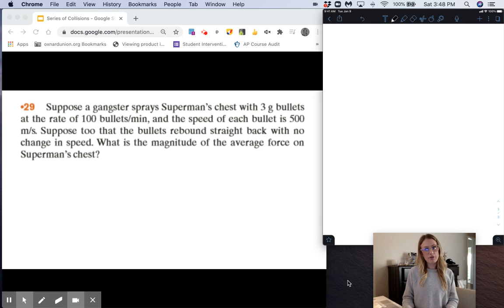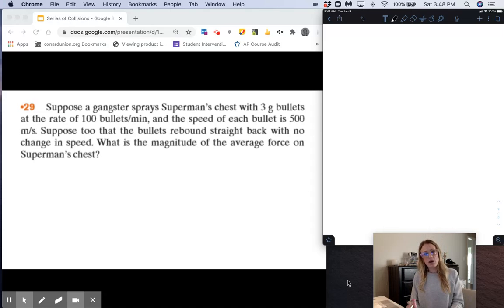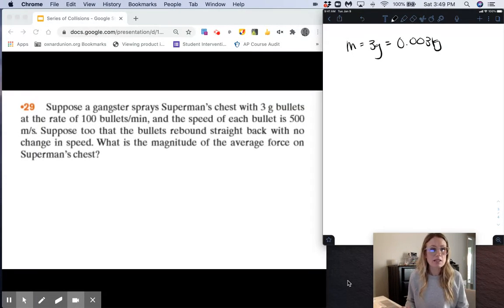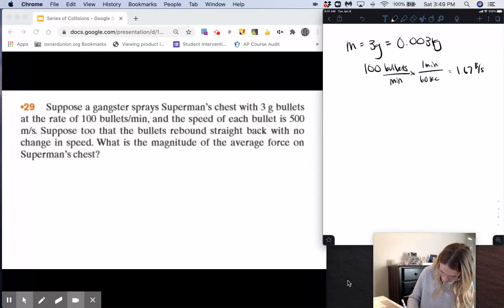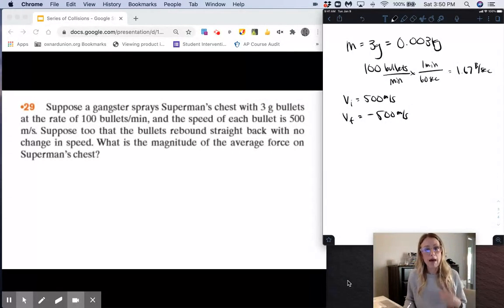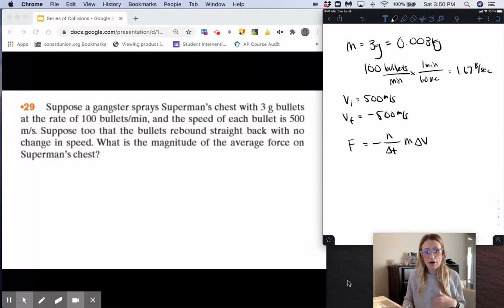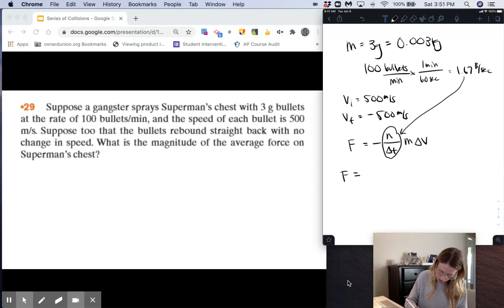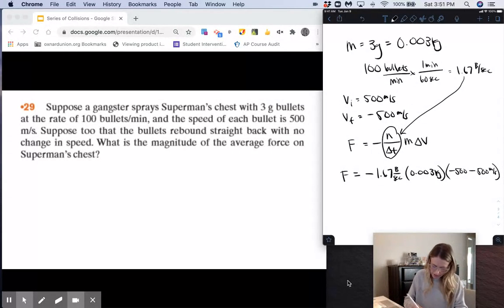Series of Collisions Example